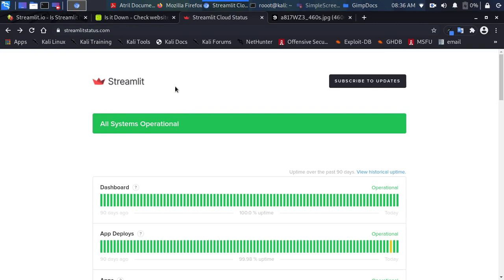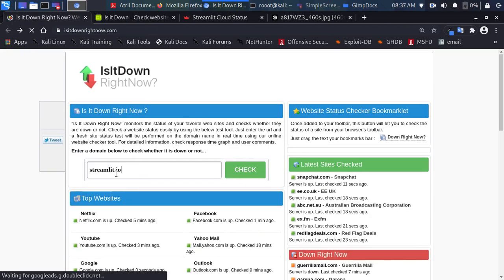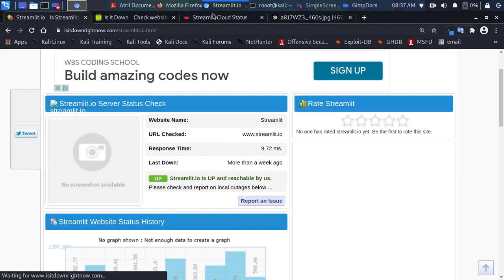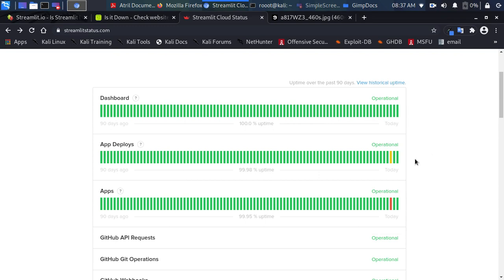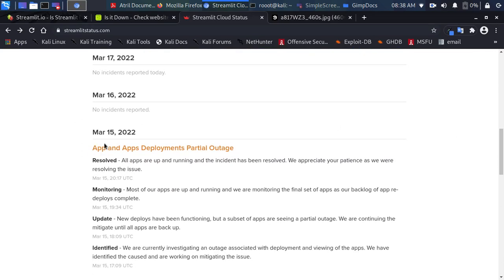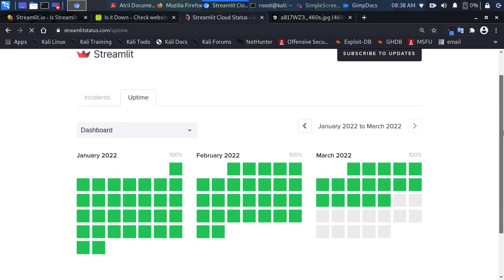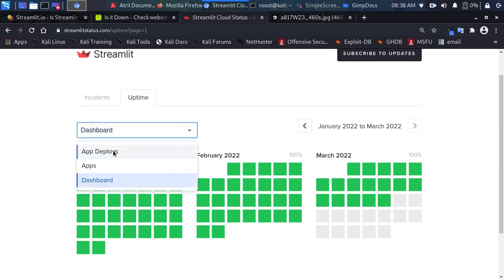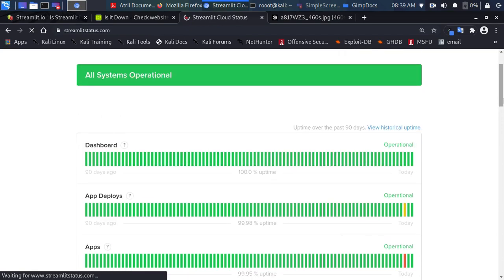How to Check StreamlitCloud Status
In this short tutorial we will explore streamlitstatus.com a service to check for the status of Streamlit cloud.

J-Secur1ty JCharisTech